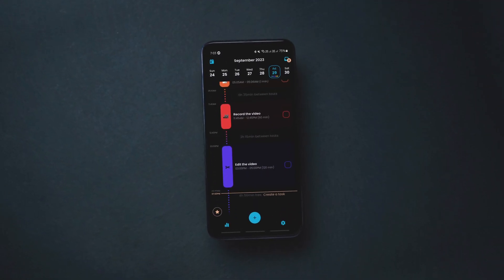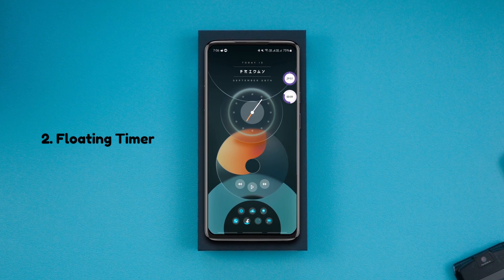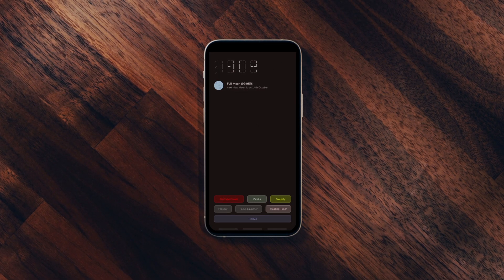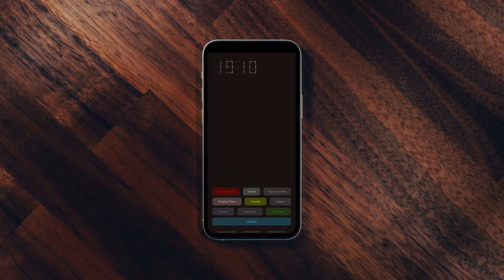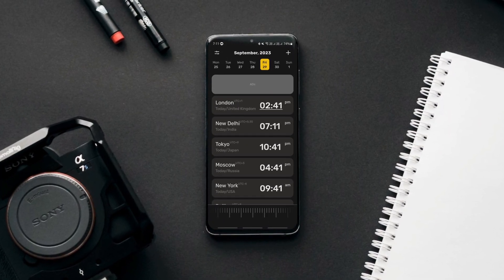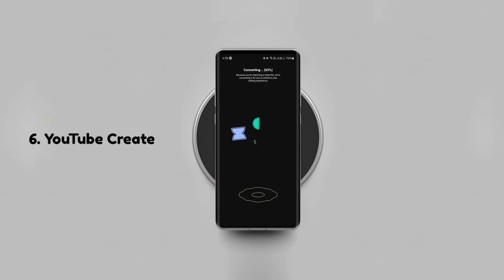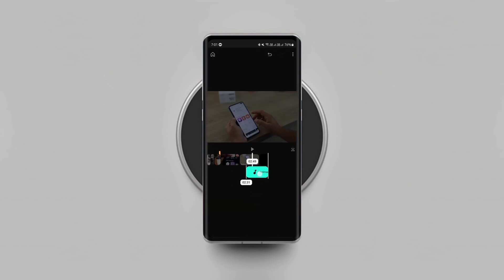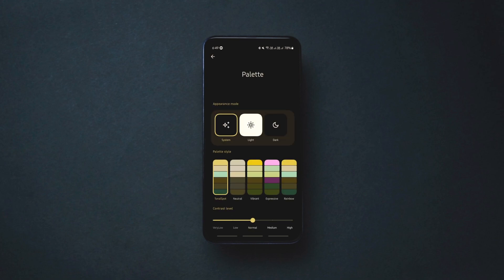Best android apps to try NOW! - October 2023!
Looking for the best Android Apps for October 2023? | Wanting to try New Android apps in October 2023? I've got you covered. This video shows the top 7 brand new Best Android apps to try in October 2023. All apps mentioned in the video are well-tested and hand-picked based on their functionality, uniqueness, and ease of use. The video covers apps of various categories such as productivity, Android customization, Android tools, Android music apps, etc. So watch the video and try these new free Android apps of October 2023.

0:00 An easy-to-use day planner, to-do list app with intuitive UI
0:33 Floating timer (Countdown and Stopwatch) as an overlay on any app
1:12 A clean productive launcher for Android
1:51 Discover new music for free in Tinder way
2:22 Unlimited city times from around the world on a single widget
2:54 An easy-to-use free video editing app
3:42 Super clean offline music player app for Android